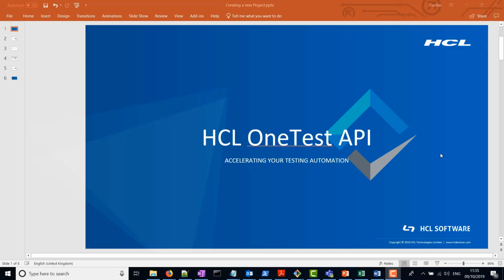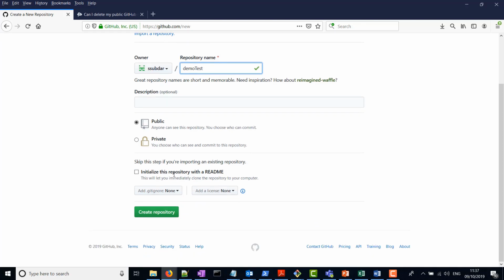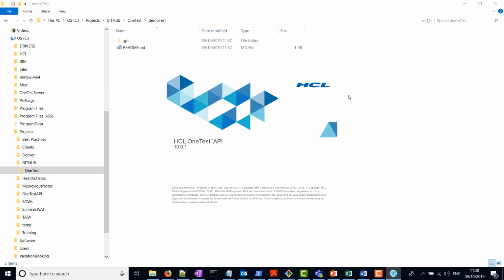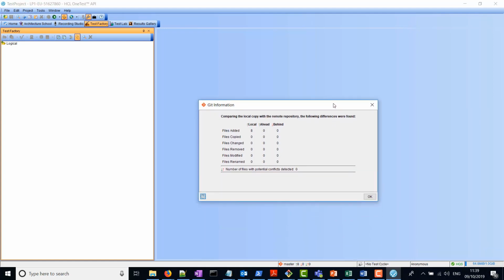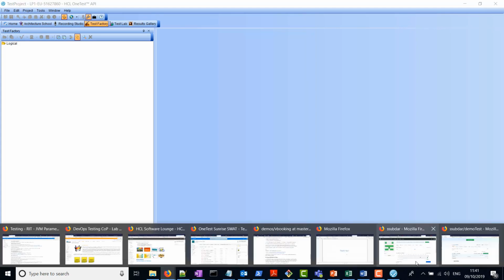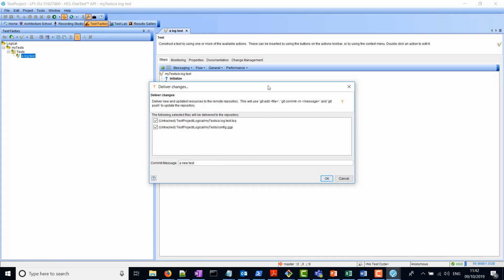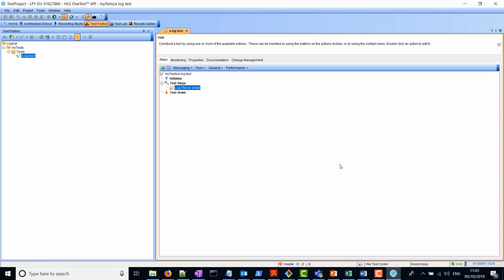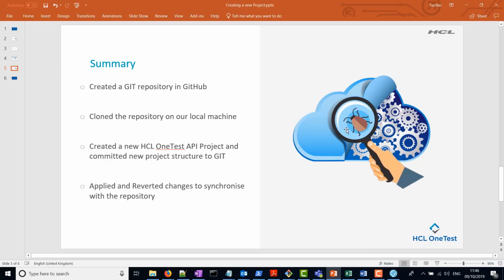HCL OneTest API - Using GIT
This video demonstrates how to set up a OneTest API Project using GIT.